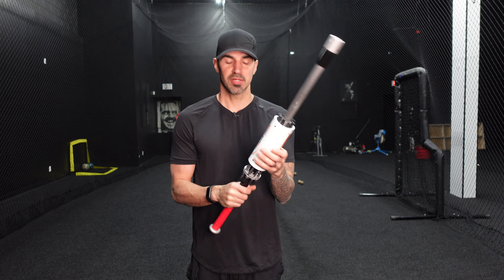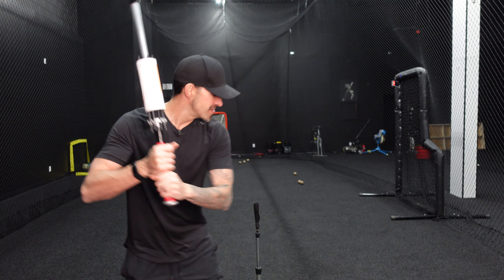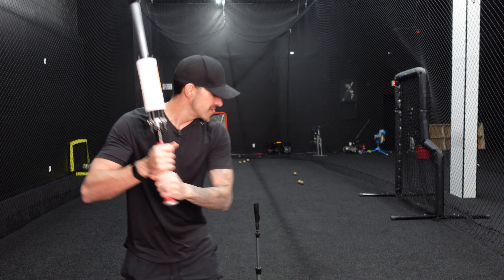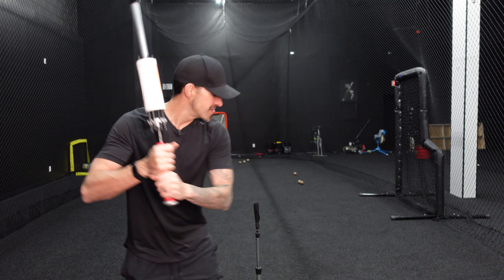Want More Bat Speed? TRY THIS | Pro Velocity Bat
In this video, I unbox and review the Pro-Velocity Bat which is designed to increase bat speed and improve mechanics.

The #1 Hitting Tool!👇

Best Bands For Arm Workouts👇